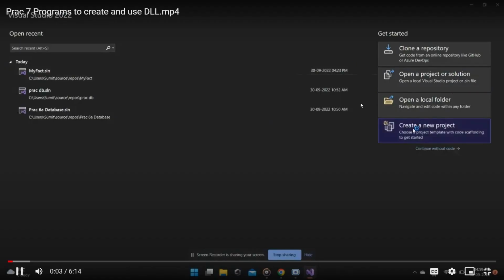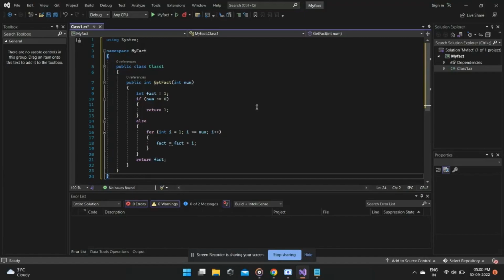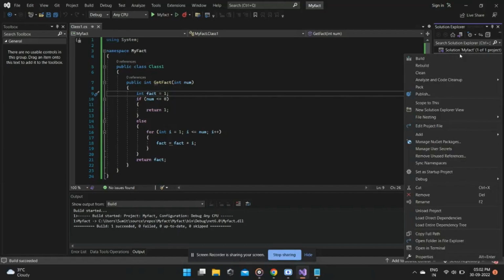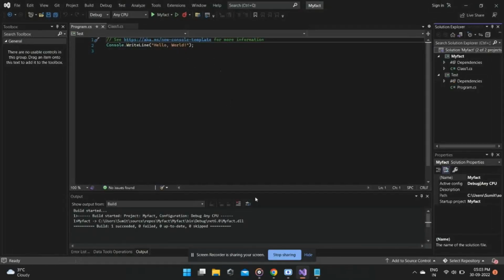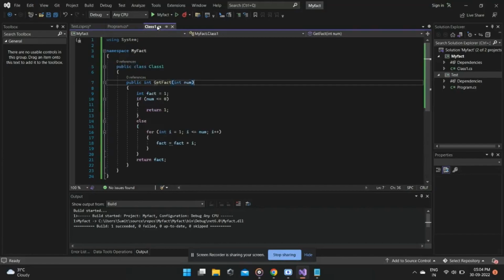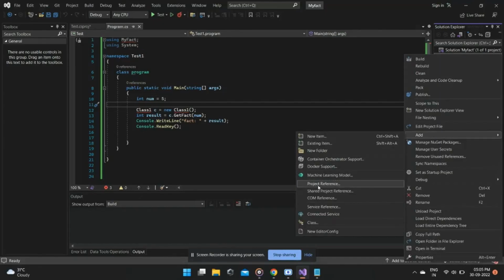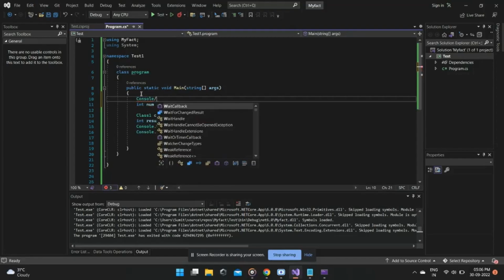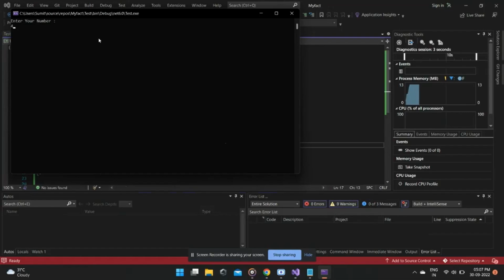Practical - 7 Create a DLL to print a factorial of a number | Advanced Web Programming | BSCIT Sem 5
Download and install Microsoft Visual Studio 2022 Community Edition on Windows 10/11.